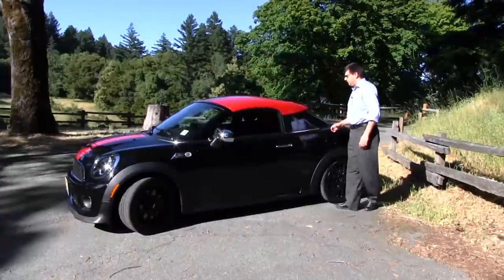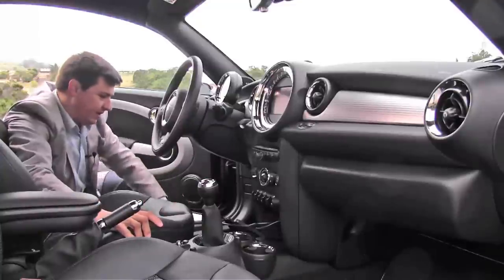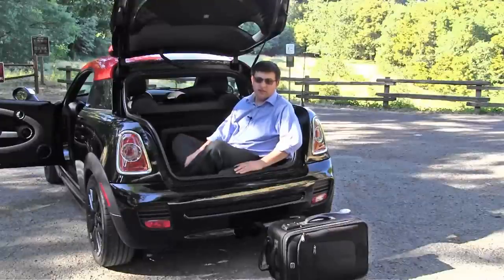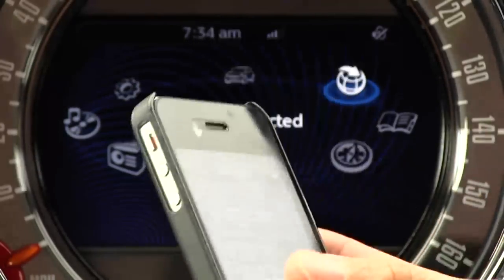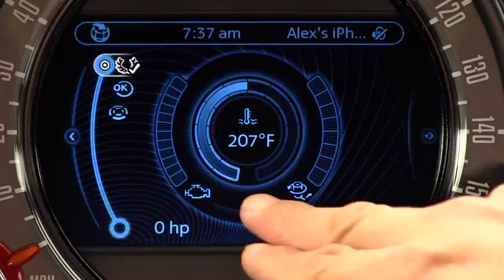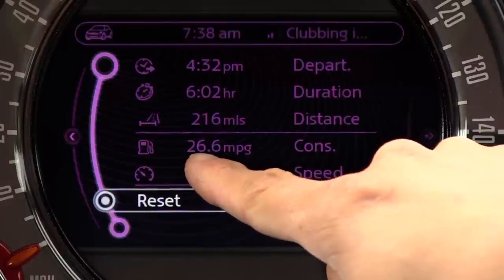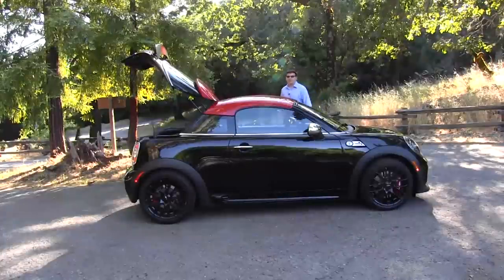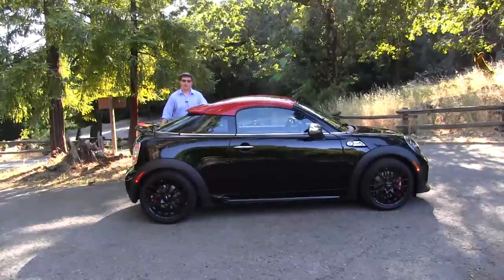2012-2013 MINI JCW John Cooper Works Coupe Review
Alex L. Dykes takes a spin in MINI's two-seat coupé the MINI John Cooper Works Coupé (there's also a Cooper in there somewhere). We look at the interior, exterior and take it for a spin on CA's highway 35. Comparisons to the Fiat 500 Abarth are unavoidable, so be sure to check out our Abarth review as well.